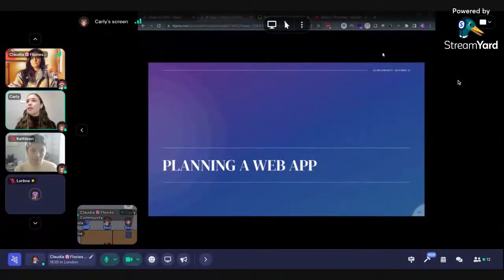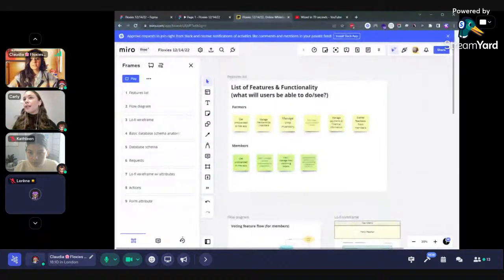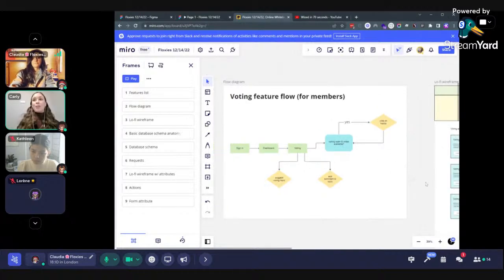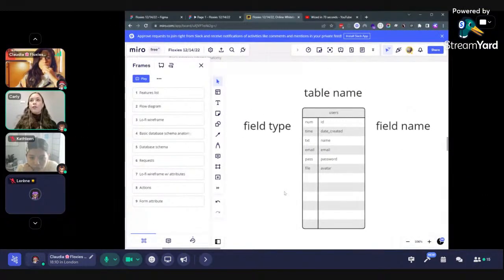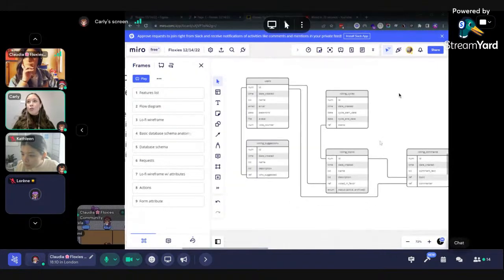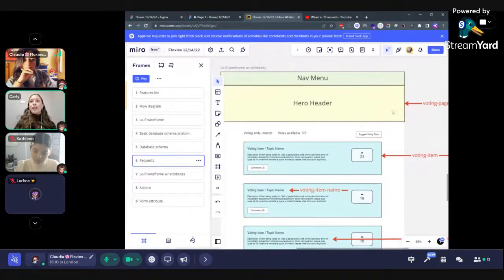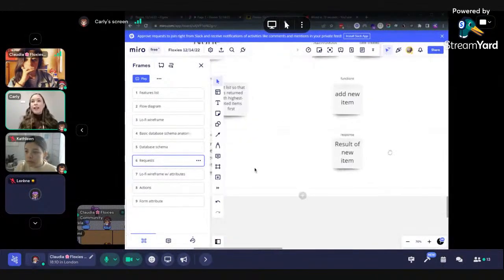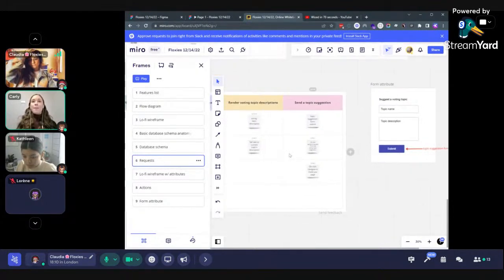🌸Floxies Community🌸 starring Carly Bruce Harvey - How to plan a Wized web-app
We're all excited about the release of Wized V2! Let's talk about how to plan a product so we can make sure what we're building with Wized is going to resonate with the intended users.

Wized is powerful and easy to use extension for your Webflow projects that enables you to build custom web applications.

Meet our next Wonder Wednesday guest speaker and Webflow Professional Partner, Carly Bruce Harvey 🔥
Come and learn with us at Floxies Community! 🌸

➡️ Join Floxies Community Live every Wednesday at 5 PM GMT +1 ⬅️

🎙️ Apply to be a guest speaker 🎙️

🌸 About Us 🌸

A community of Women supporting each other on our Digital Design (UX/UI) and Webflow Development journey.